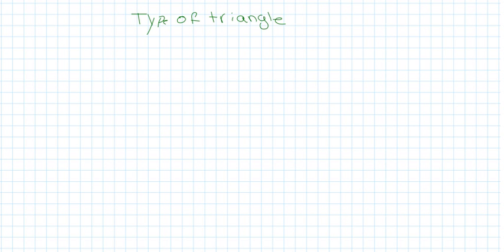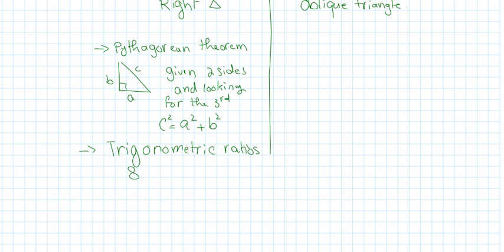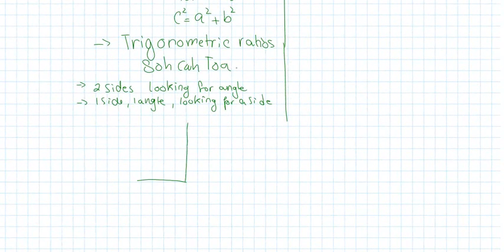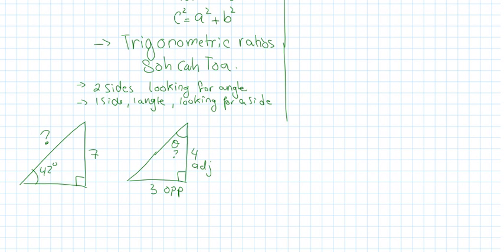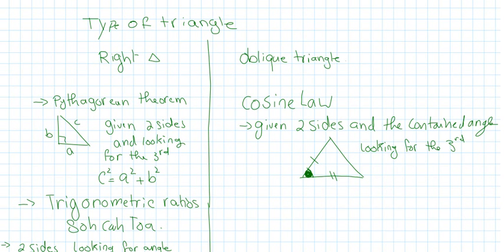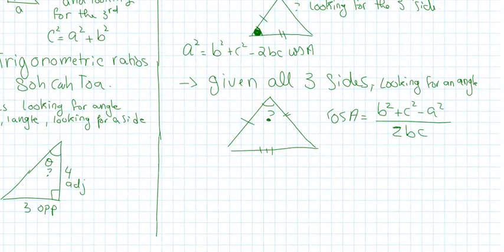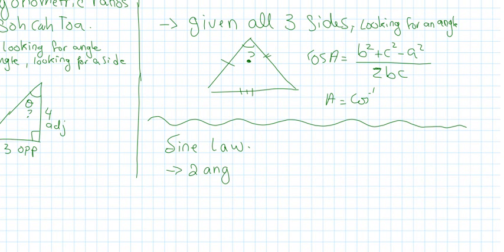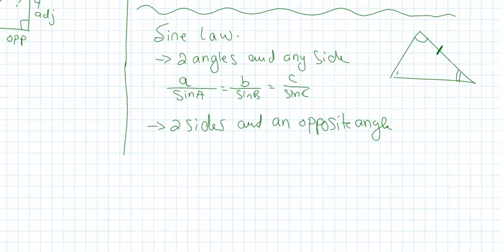May 10 trig review